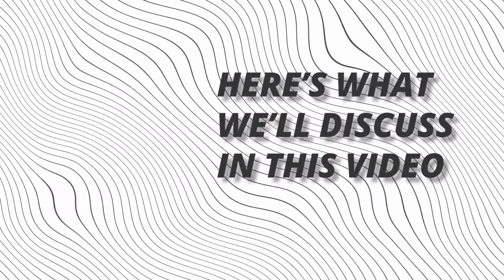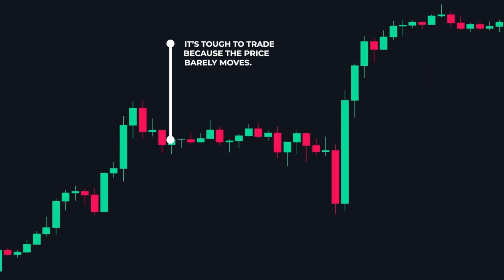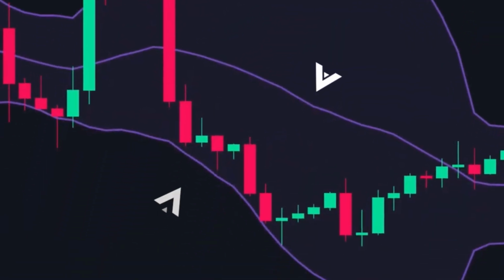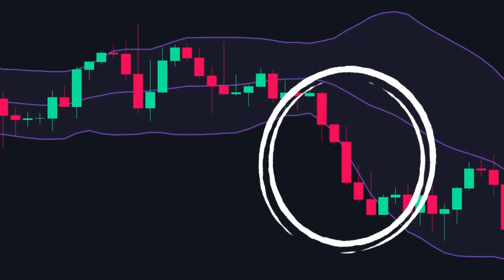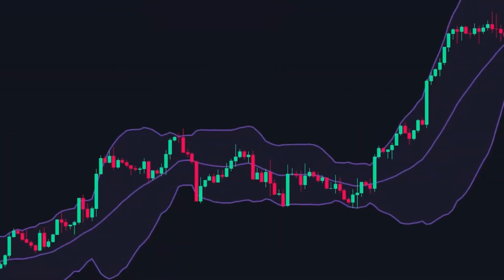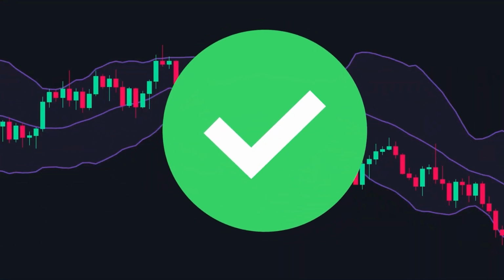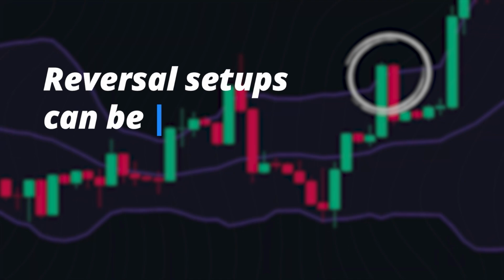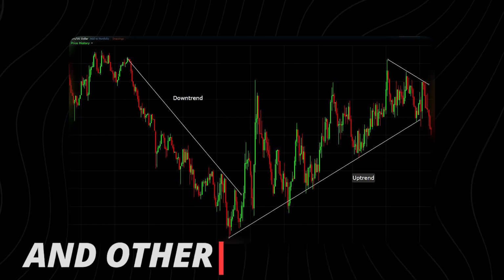Discover how to use Bollinger Bands to Spot Breakouts, Reversals, and Pullbacks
Master Bollinger Bands for trading success! Learn to identify breakouts, reversals, and pullbacks with this essential tool.  Learn how to use them to identify high-probability setups for breakouts, reversals, and pullbacks in trending and range-bound markets.

⭐Key Takeaways:

✅ Understand Bollinger Bands as a volatility indicator.
✅ Identify trends and market conditions using band width.
✅ Discover 3 Bollinger Band trading strategies:

Time stamps:
1. fundamentals of the Bollinger Bands 0:57
2. Setup One: Breakouts 4:48
3. Setup Two: Reversal Setup 6:23
4. Setup Three: Pullbacks 7:26

⭐Implement these strategies with additional technical indicators for stronger signals.

⭐⭐ Join the thousands who have benefited from our expert insights and take your trading to the next level

🚀New To Stock Marketing? You Need A Demat Account

Equities, Futures, Options and Currency Trading have large potential rewards, but also large potential risk. You must be aware of the risks and be willing to accept them in order to invest in the futures and options markets. Absolutely DO NOT TRADE with money you can't afford to lose. The Past Performance of any trading system or methodology is not necessarily indicative of future results. Absolutely consult your Registered Financial Advisor or Commodity Trading Advisor and your Risk Trading Plan before ever Investing or Trading any Financial Instruments. Trade on Your OWN RISK. Prosecurities TRADERYODHA is not liable for any kind of losses incurred.